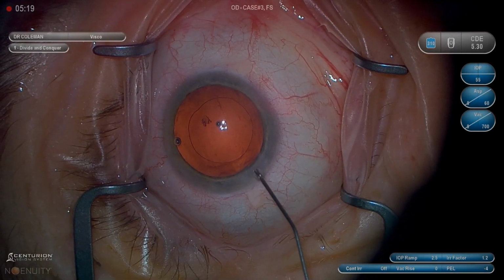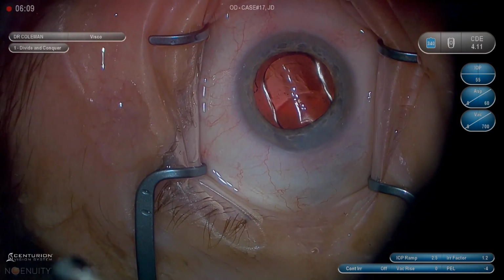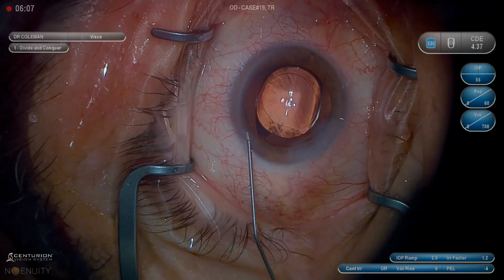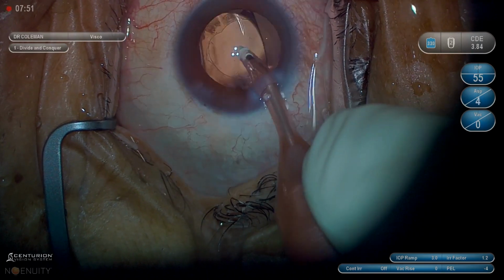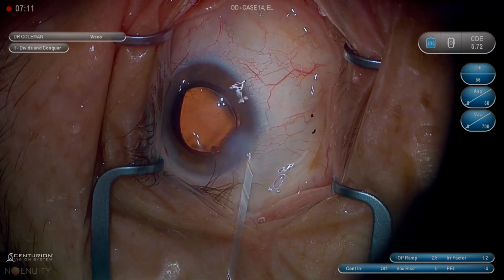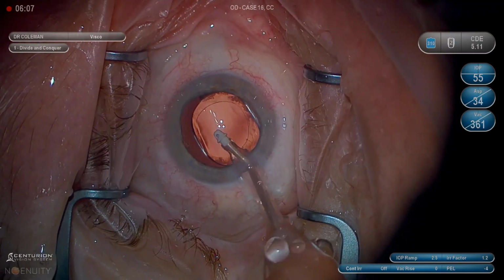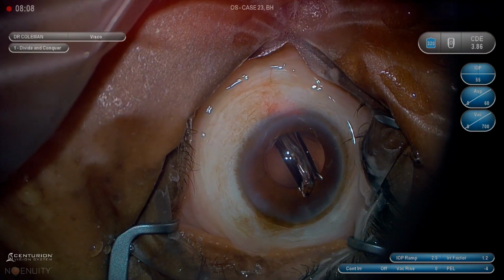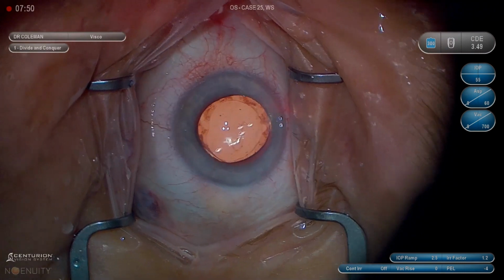Surgery: Basics of Phacoemulsification: IOL Insertion & Wound Closure (Part 6/6)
This video demonstrates a compilation of IOL Insertion & Wound Closure steps, from a group of standard phacoemulsification procedures. This is part 6 of a six part series on the “Basics of Phacoemulsification”.

Surgeon: Dr. Wyche T. Coleman, III, Willis-Knighton Eye Institute, Shreveport, USA